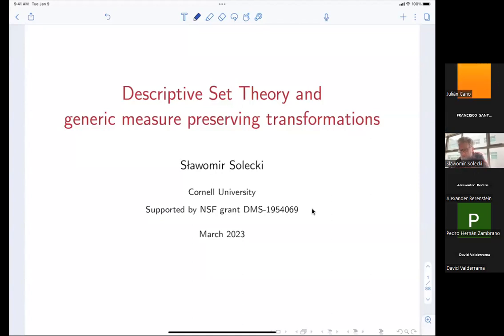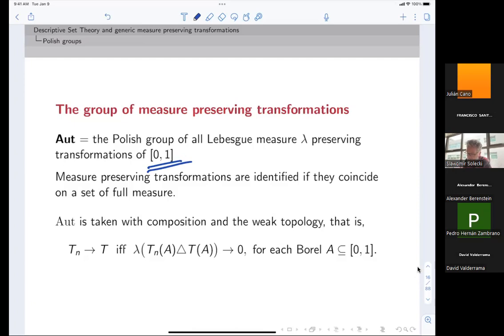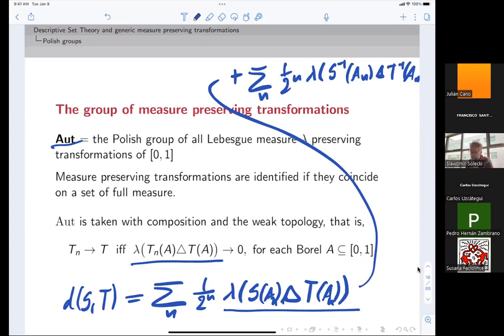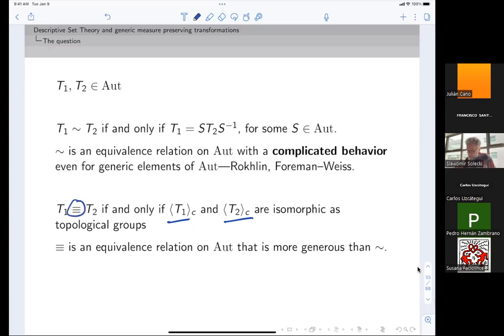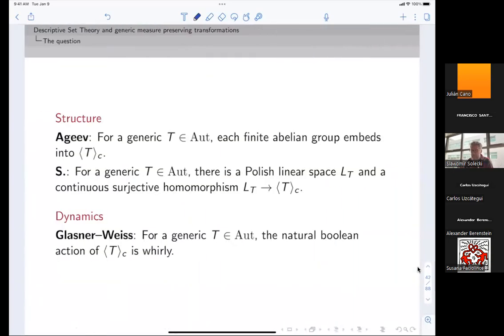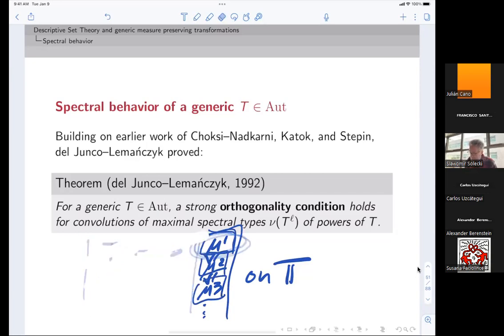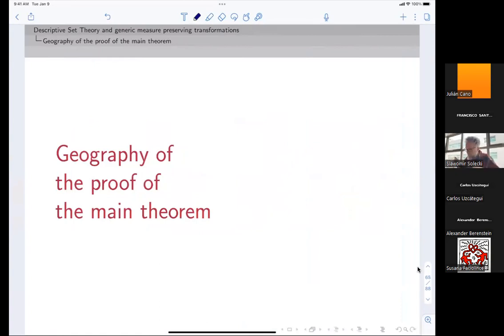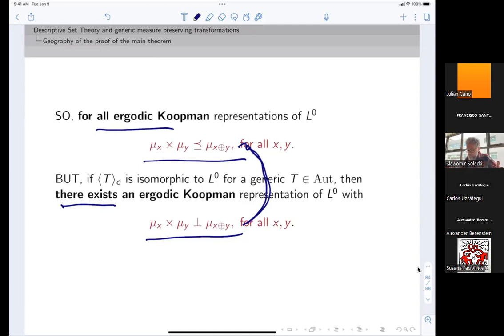Descriptive set theory and closed groups generated by measure preserving transformations-Solecki